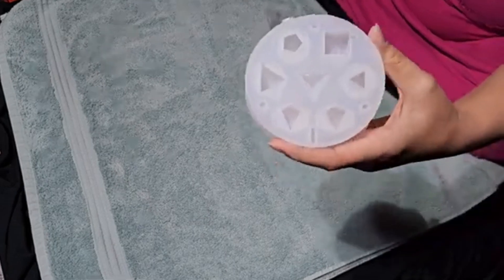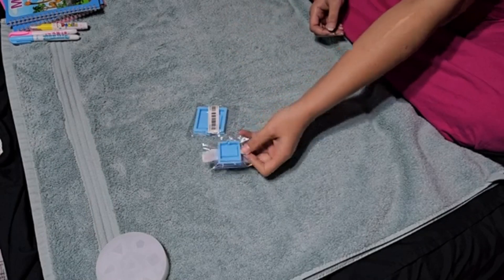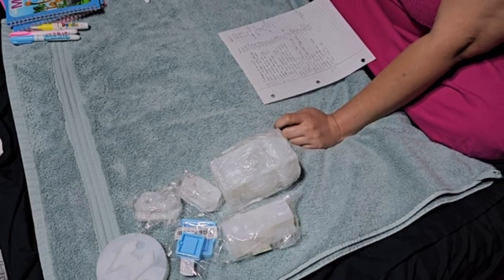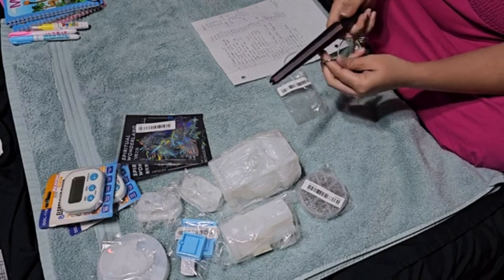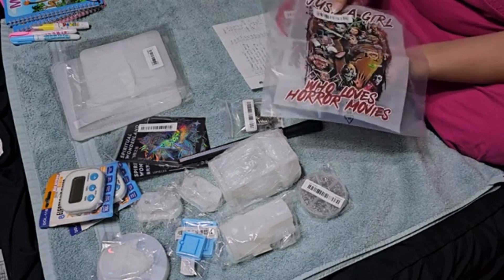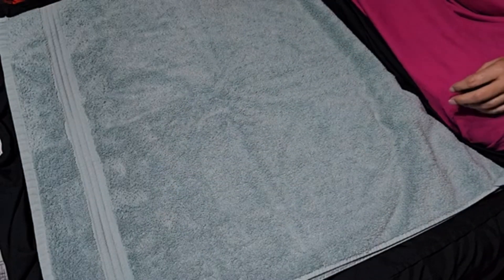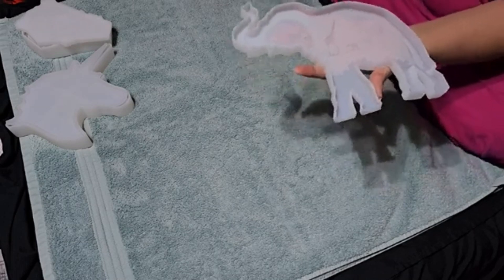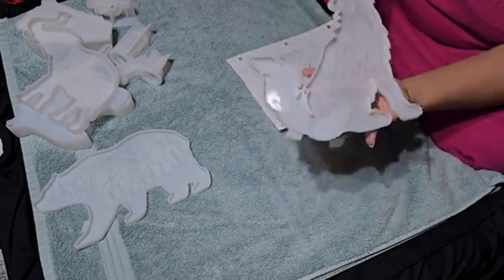23. Temu haul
If you liked my video, make sure you are logged in, click the Like button, and consider subscribing (for free) to follow my channel for future resin art videos, hauls, and other craft videos. Please share with your family and friends! These are just my personal preferences of what I like & use.

One Piece, no seam, HDPE Large Molds, check out Empire Goods

(moon earrings mold, 2 styles)
(big python broken shell mold)
(cat skeleton & dog skeleton mold, 2 styles)
(embossed skeleton cat keychain mold)
(4 styles holographic pet mold - pet frames)
(O ring connector multiple sizes)
if it's not listed, it's sold out